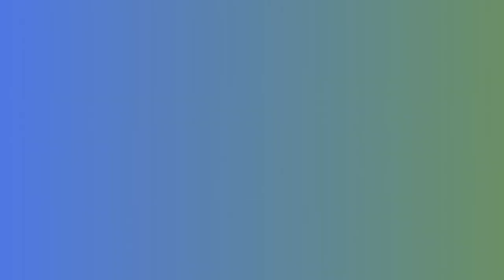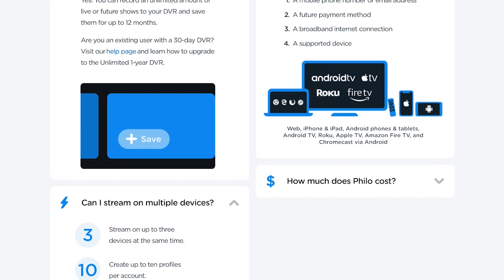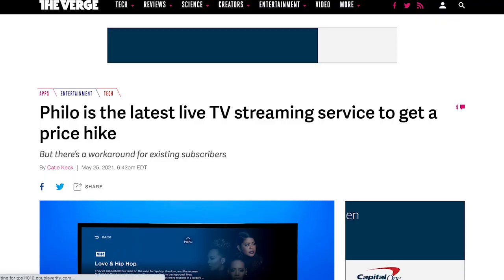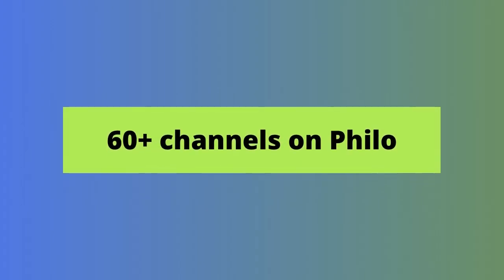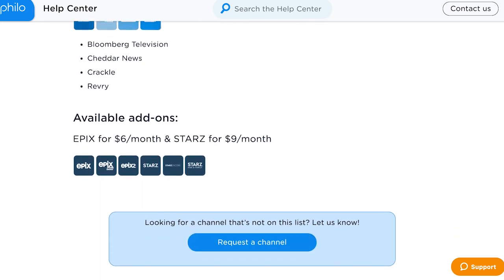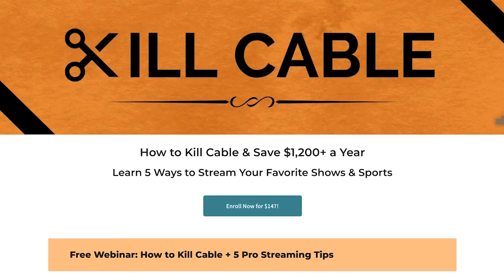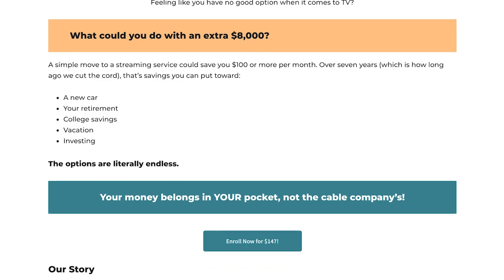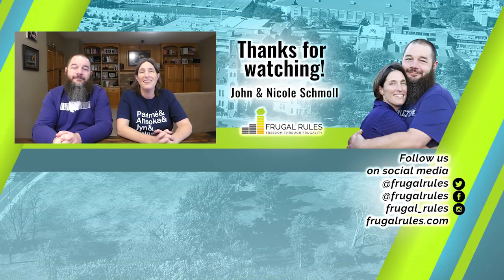Philo Review (Is it the Best Live TV Streaming Service?)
Philo is a discount live TV streaming service that gives you over 60 popular channels for just $25 a month. Other cable replacements cost $50+ per month, so why is Philo so cheap?

While Philo TV has a lot of popular entertainment and lifestyle networks, it’s missing one thing - live sports. Many cord-cutters don’t need live sports, so there’s no need for a bloated bill each month.

Lack of sports aside, Philo offers a lot of fantastic features that cord-cutters love - including an unlimited DVR.

Watch our Philo review video now to learn more about the service and see if it’s the cord-cutting solution for you.

Quick Jump Sections:
0:00 - What is Philo?
0:24 - Quick Overview
2:10 - Channel Lineup
4:50 - Cloud DVR
5:32 - Using the Platform
6:44 - Features and Settings
7:44 - Final Thoughts

*October 2022 Update: Philo now has support for Samsung TV models 2018 and sooner.